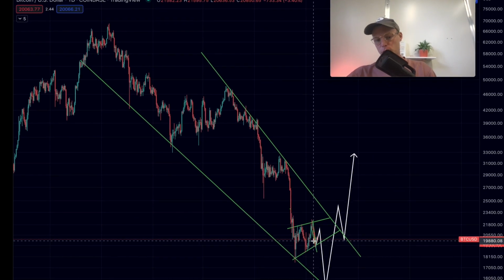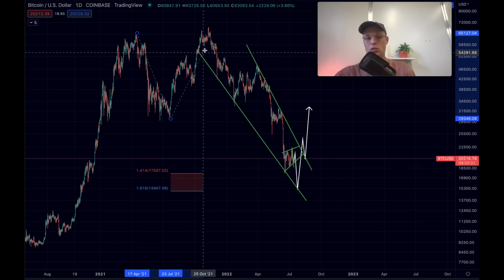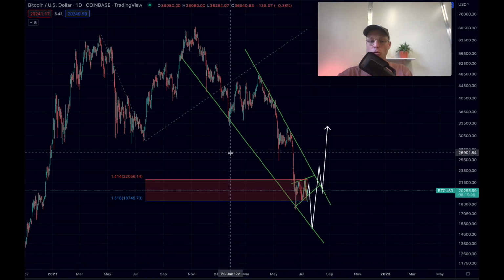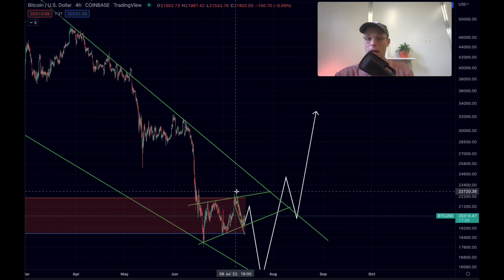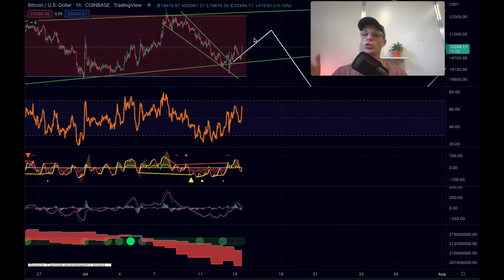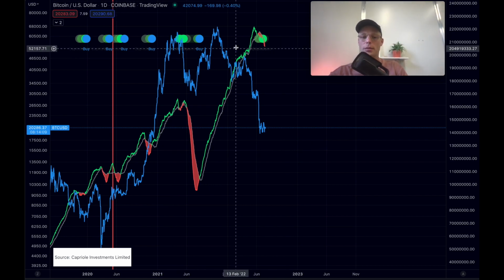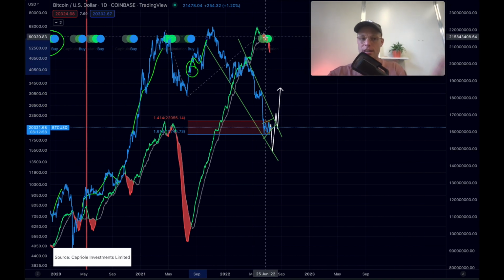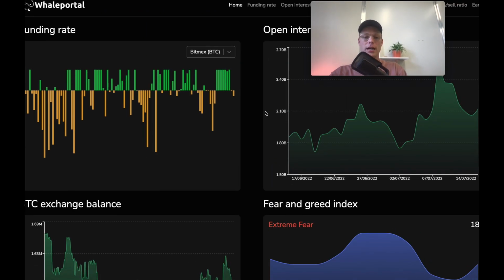THIS BITCOIN SIGNAL WILL CHANGE EVERYTHING!!!!!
👉 UP TO $12'700 BONUS (Click, Register & Deposit)
USE CODE : Blockchain7000

00:00 Intro
00:30 Bitcoin Analysis
00:50 IMPORTANT!!